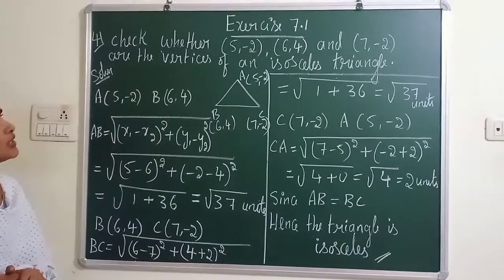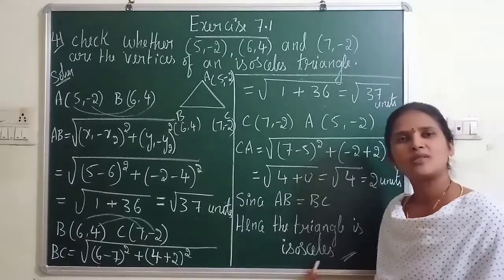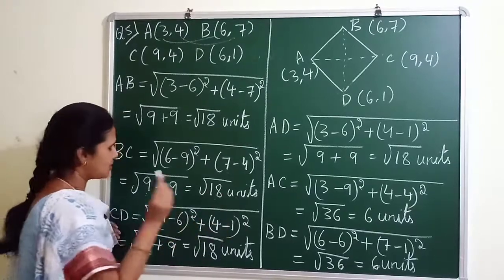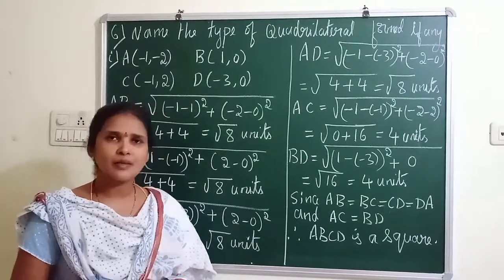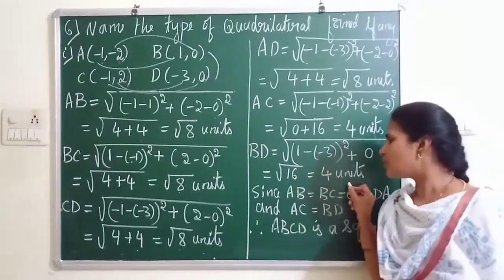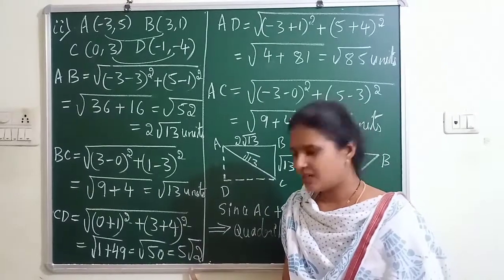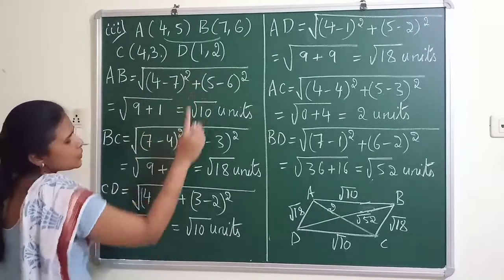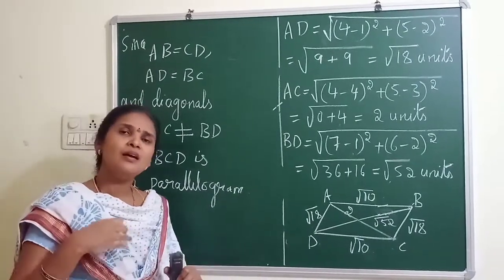Co ordinate geometry exercise 7.1 Q4 to 6th main